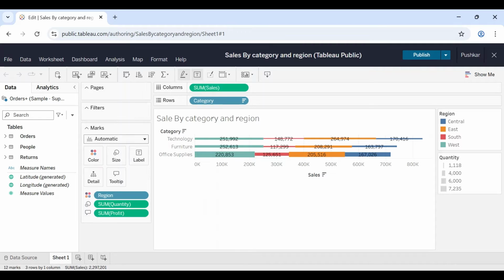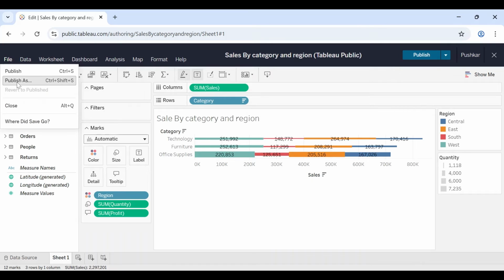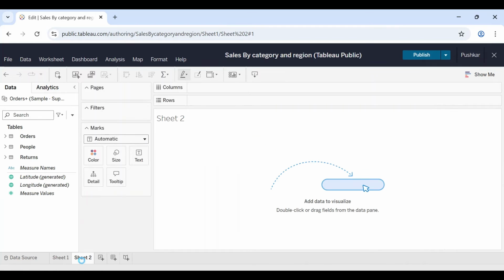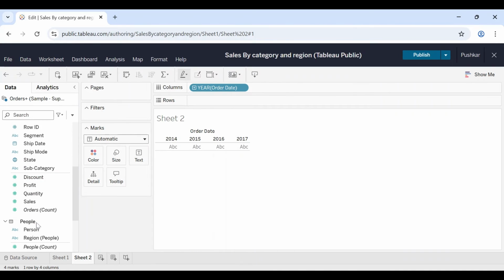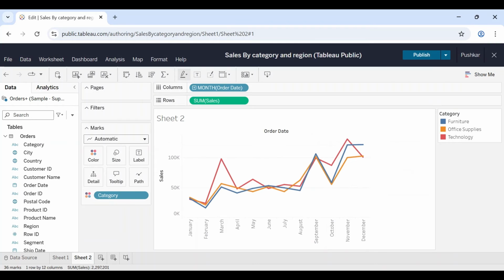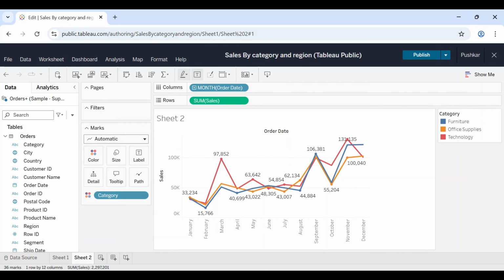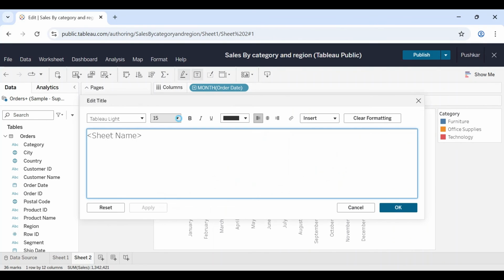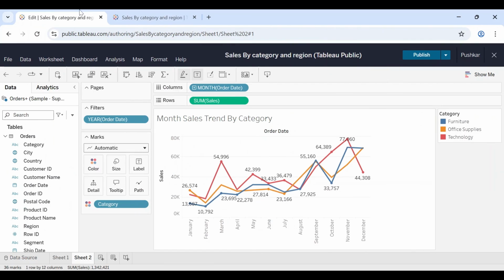Create Line Charts in Tableau 📈 | Visualize Trends Over Time | Tableau Tutorial #4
Welcome to Part 4 of the Tableau for Beginners series! In this video, you’ll learn how to **create line charts in Tableau**, ideal for visualizing trends, changes over time, and continuous data.

What You’ll Learn:
- When to use a line chart
- Creating single and multi-line charts
- Plotting time series data effectively
- Formatting axes, labels, and tooltips
- Enhancing charts with color and filters

Perfect For:
- Data analysts and students working with time-based data
- Professionals tracking metrics like sales, traffic, or performance
- Anyone looking to build engaging, easy-to-read visualizations